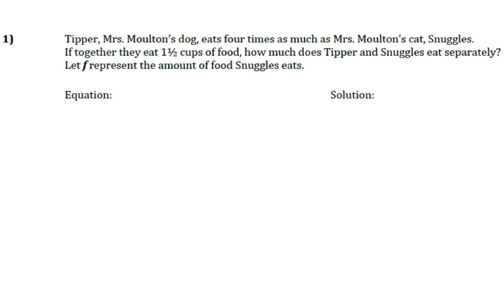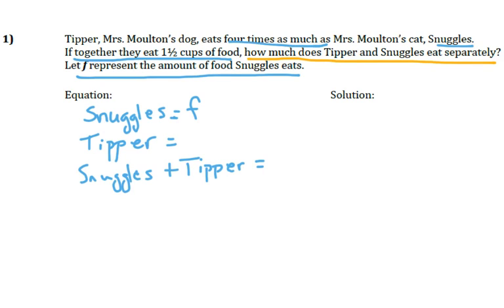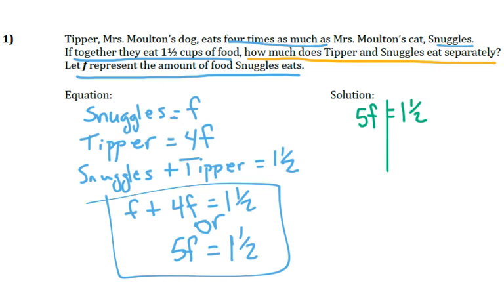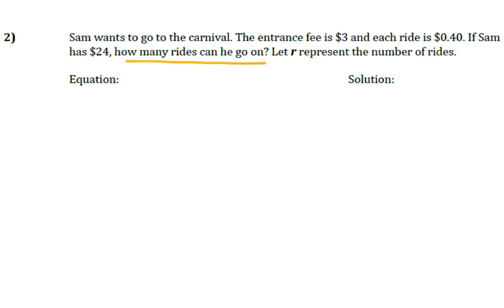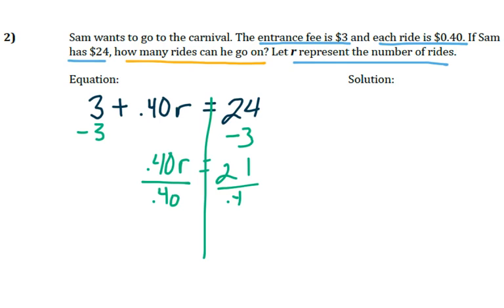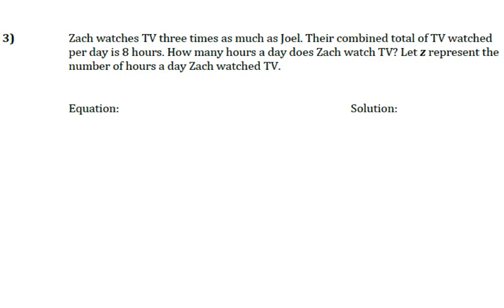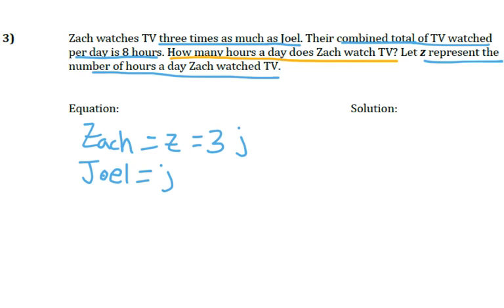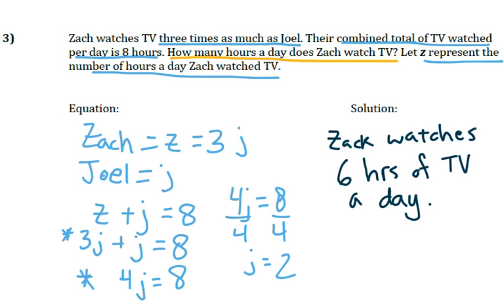SM1 Lesson #2 5 Warm Up